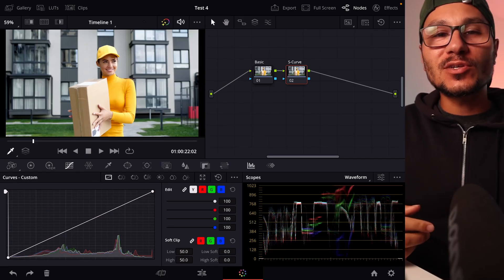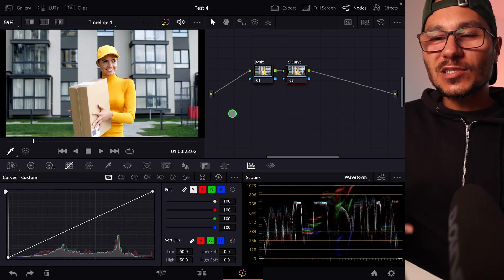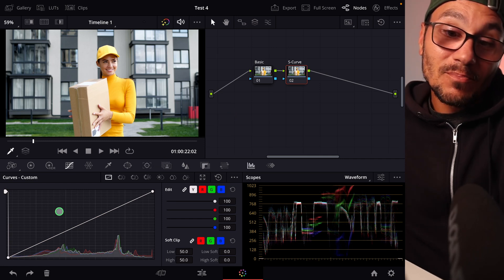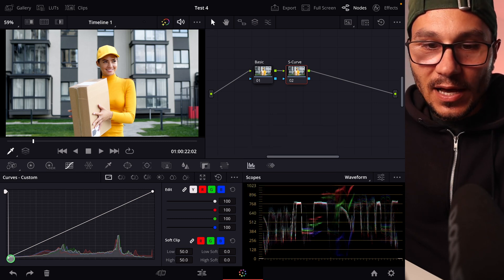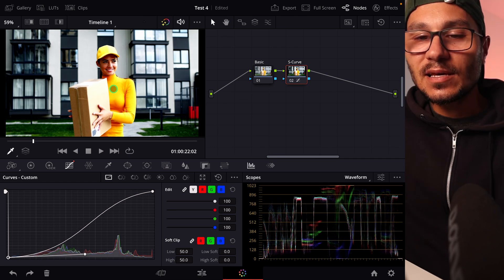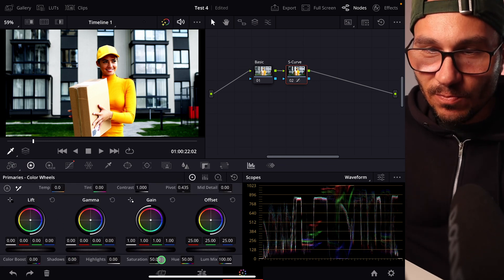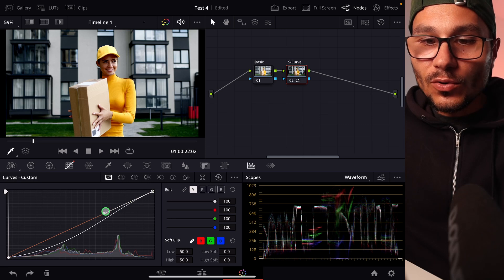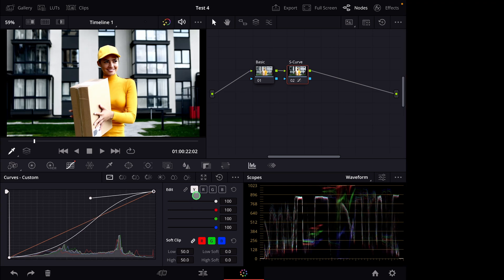YOU NEED TO KNOW THIS DaVinci iPad PRO Hack! 🤯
In this Video i will show you how you can add the S-Curve with some advanced tips for DaVinci Resolve iPad.